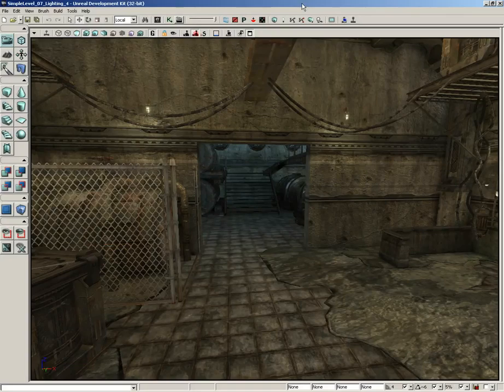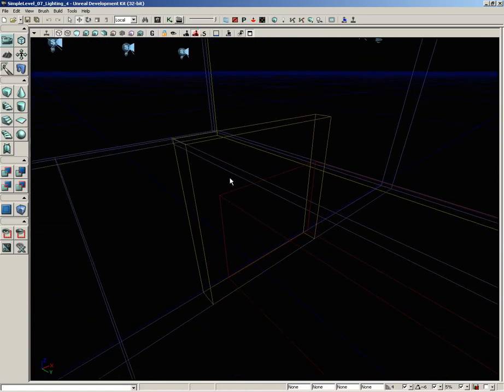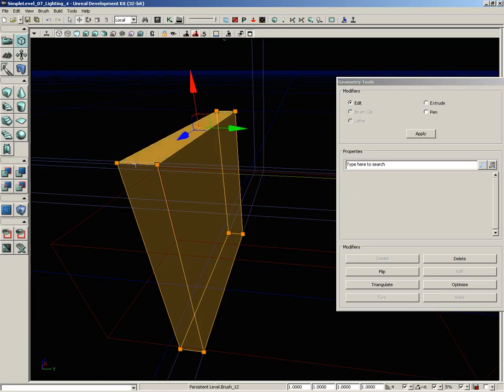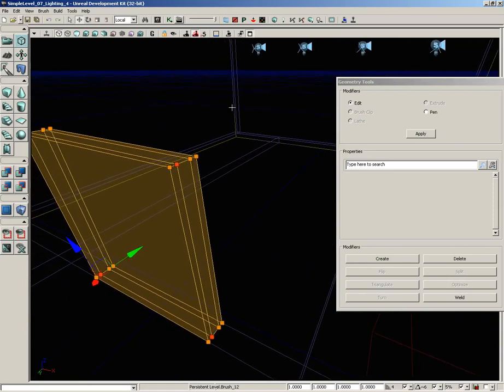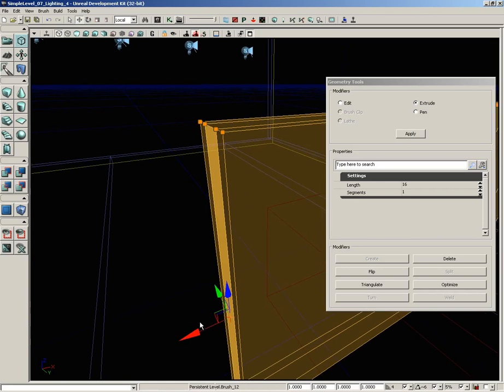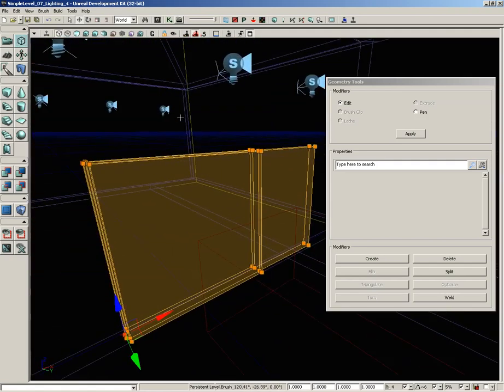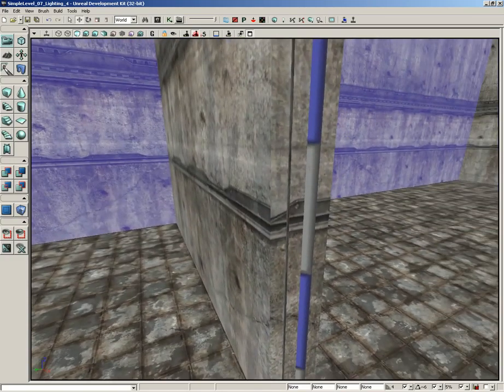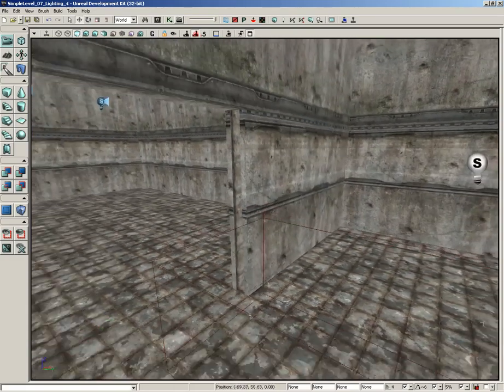02 - Simple Level 05 - Moving Door 001 - BSP Door Pocket